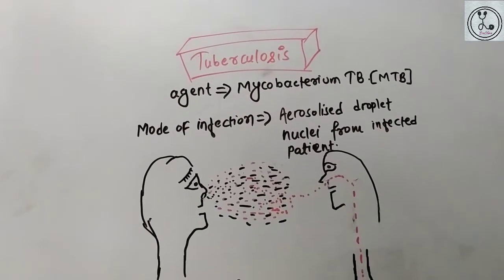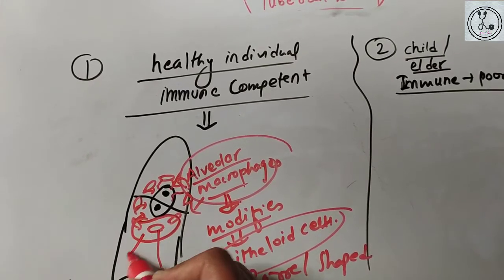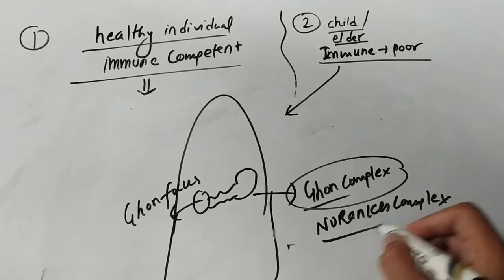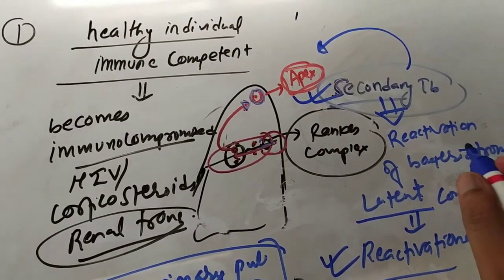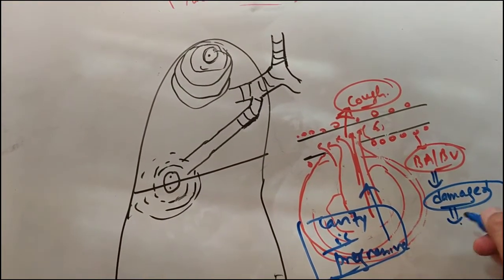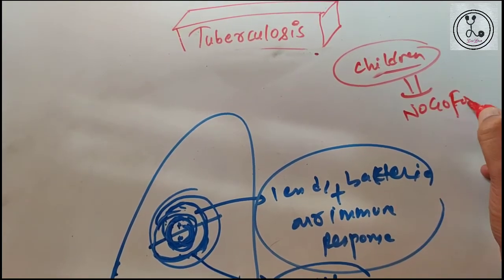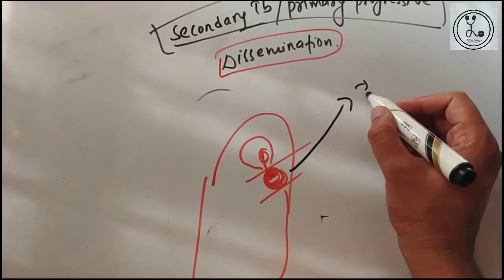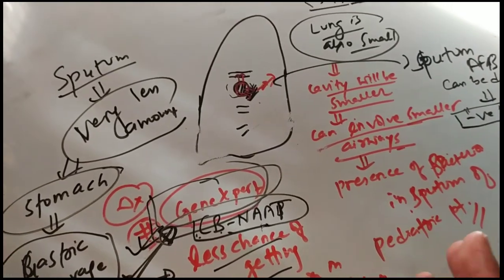Tuberculosis- Internal medicine and pediatrics part-1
This video discusses about the Agent mycobacterium tuberculosis.
that affect lungs and other sites
primary Tuberculosis-site of infection is Upper part of middle lobe and lower part of upper lobe of lung and Tonsils
secondary tuberculosis-site of infection is Apex of lung.
primary progressive pulmonary tuberculosis occurs in children and immunocompromised host
secondary also known as reactivational TB occurs in immunocompetent who were previously sensitized against TB antigen .
ghons focus
ghons complex-ghon focus and lymphadenopathy
If calcification and fibrosis of ghons complex occurs k/a Rankes complex.
CBNAAT-also known as gene expert test.
useful to diagnose Tb and also see sensitivity against Rifampicin and Isoniazide.
Lesion type in primary and secondary Tuberculosis.
Reference-Davidson , Deepak Marwah medicine mcq,and O.P ghau  pediatrics